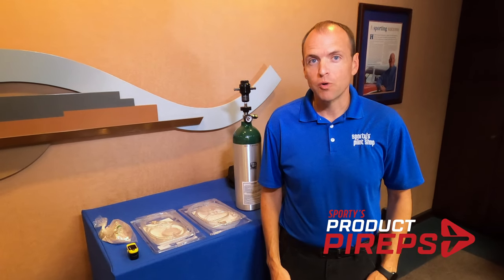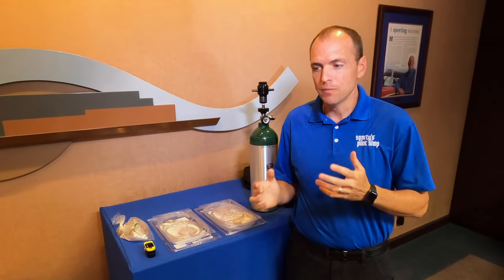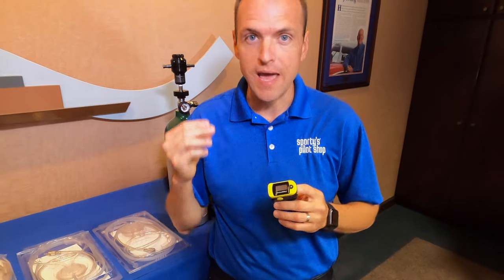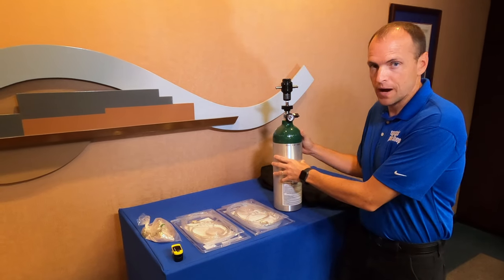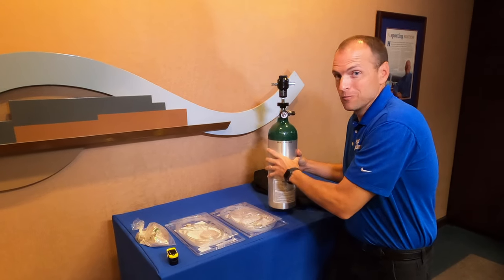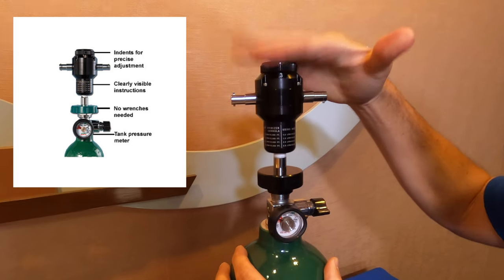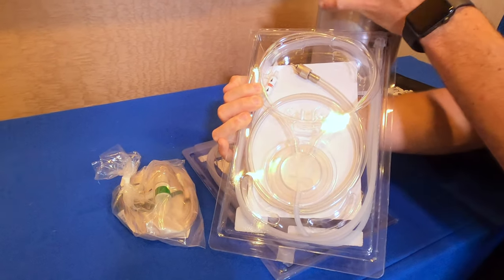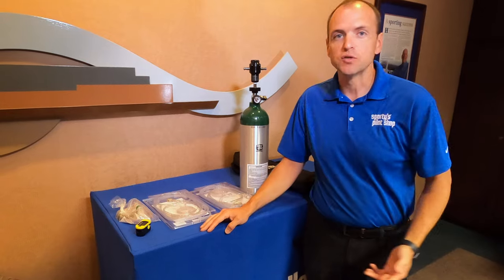SkyOx Oxygen Systems for pilots—Product PIREP video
A portable oxygen system is a great way to increase safety and comfort, even if you don't fly above 12,500 feet too often. Here's a look at our most popular options.

SkyOx systems are feature rich, easy-to-use, and offer the highest quality. Don’t fall victim to Hypoxia. Arrive at your destination in comfort by using these systems.

Features:
• Click-a-breath regulator is really easy to use
• No confusing electronic controls
• Oximizer cannula nearly triples the duration of each bottle
• Each system includes 2 cannulas and one mask
• Aluminum tanks provide great capacity at minimum weight
• Made in the USA for over 30 years

Why buy a portable oxygen system?

INCREASE PILOT SAFETY
Hypoxia is a far more common problem than most pilots admit, and is not limited to pilots of turbocharged or high performance aircraft. Many pilots need oxygen below the 12,500 feet specified in the FARs. Carrying a portable oxygen system is the only way to protect against the serious and difficult to detect symptoms of hypoxia.

INCREASE PASSENGER COMFORT
Do you or your passengers always arrive tired or with a headache? It’s probably because of mild hypoxia. Spending three hours at 10,000 feet is often enough to cause discomfort. And on average, women need oxygen 2,000 feet lower than men. An oxygen system can help you and your passengers arrive comfortably.

INCREASE YOUR AIRPLANE’S UTILITY
When 12,500 is no longer a barrier, you can truly make the most of your high performance airplane. You’ll be able to out-climb turbulence or weather, make use of favorable tailwinds, and even enjoy the lighter traffic between 10,000 and 20,000 feet.